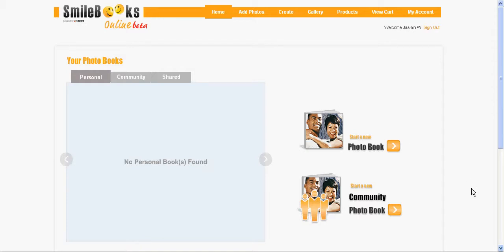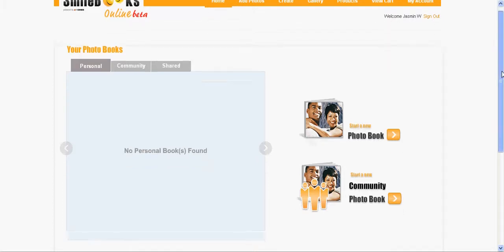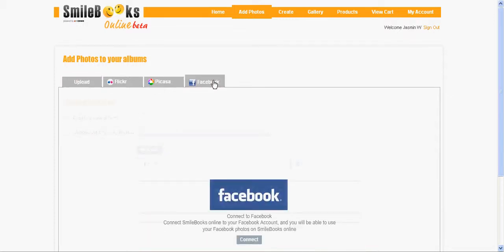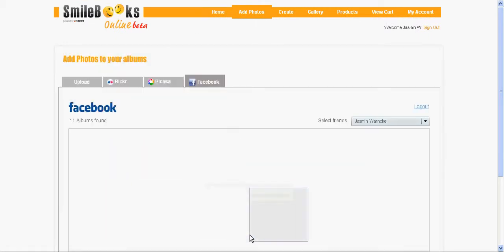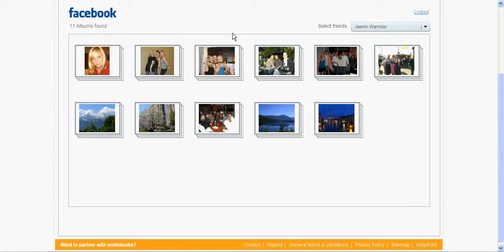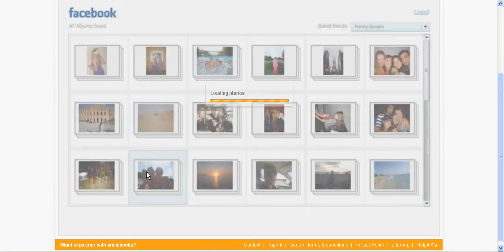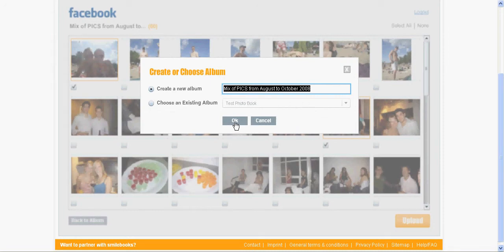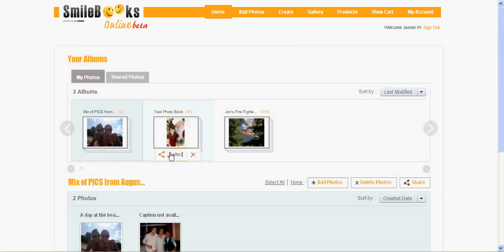Import pictures from Facebook, Picasa or Flickr - Smilebooks Online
Important your pictures from Facebook, Picasa, or Flickr using smilebooks